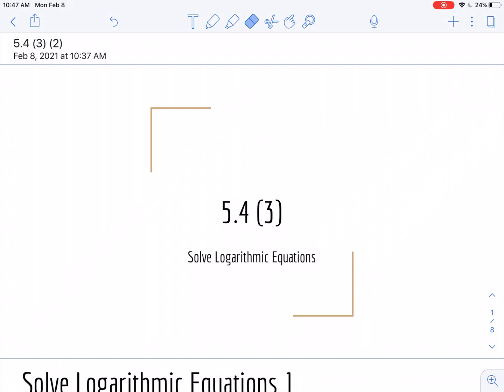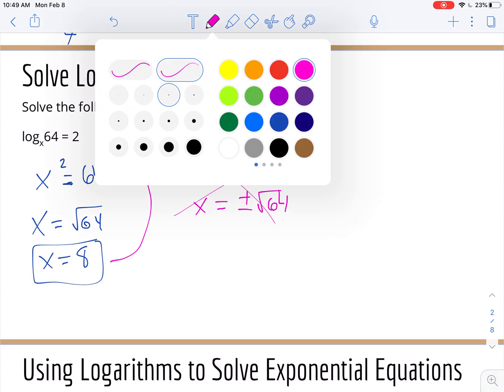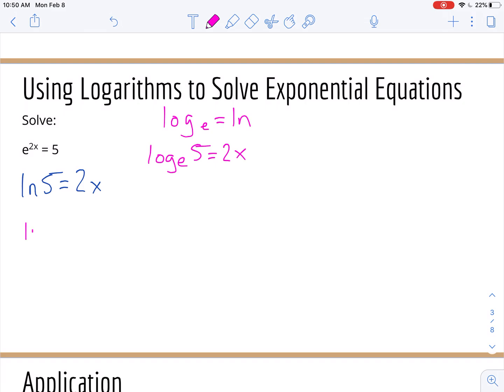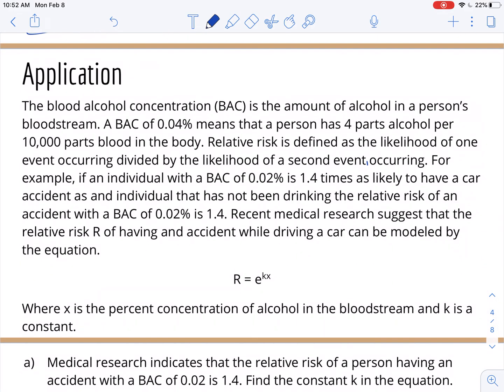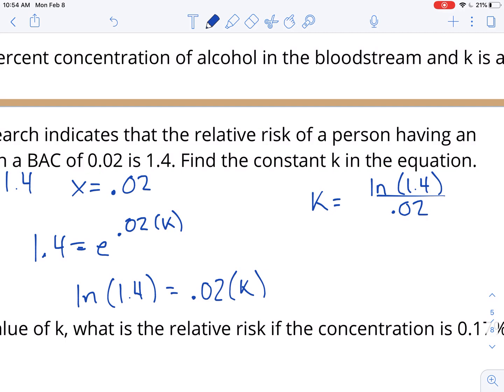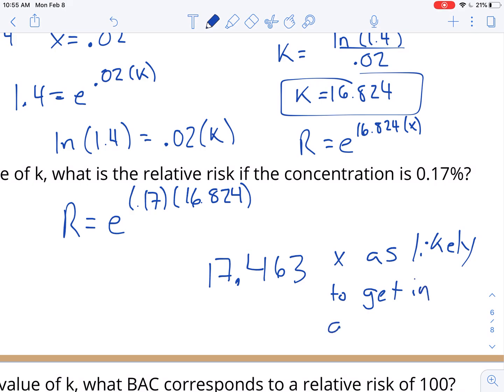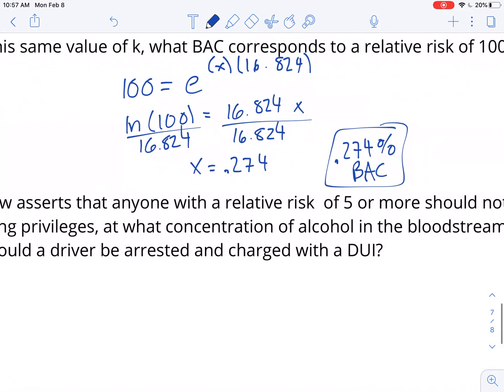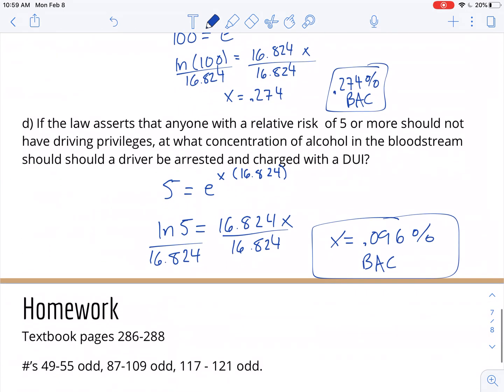Mr. Yehlen's Precalculus 5.4(3) Video Notes